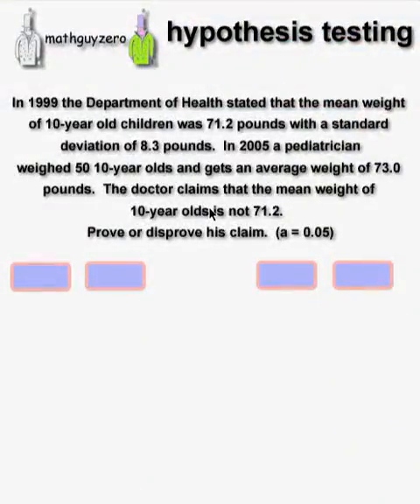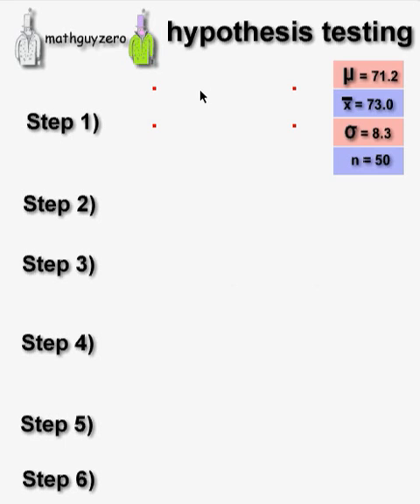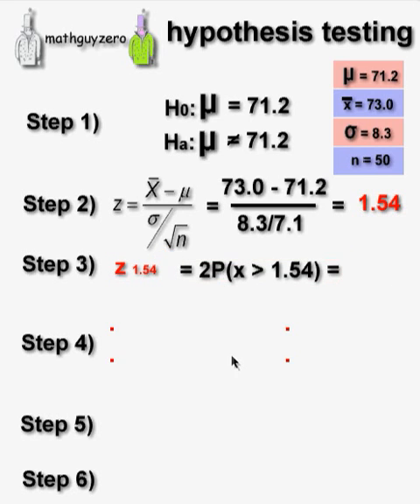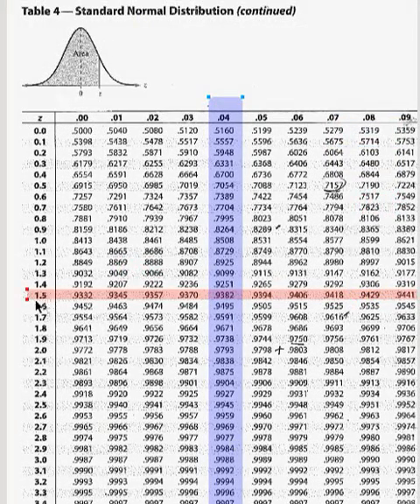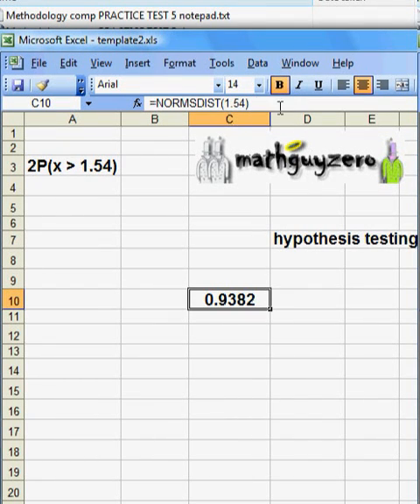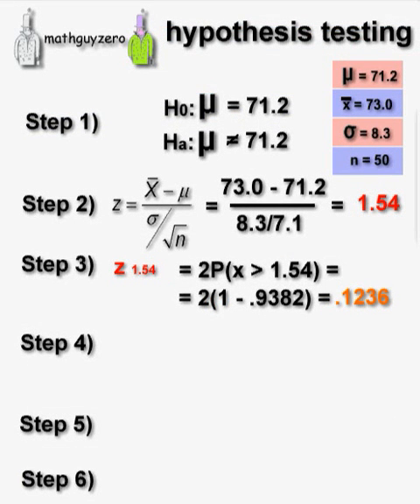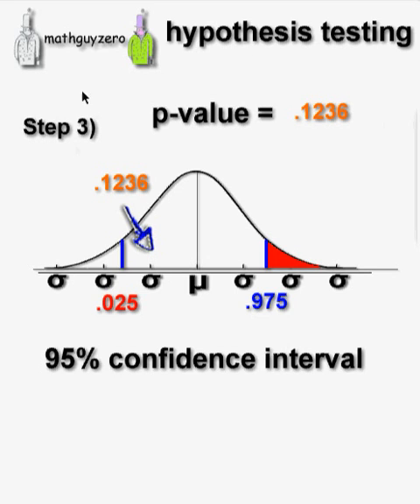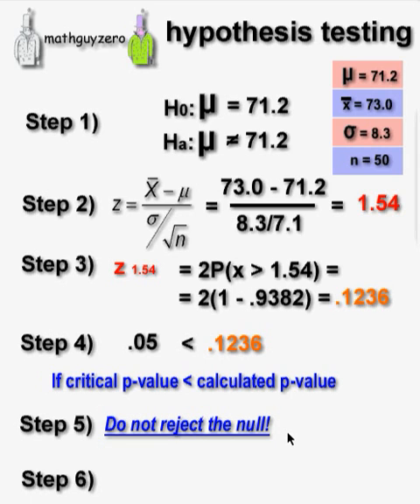null hypo q3 complete